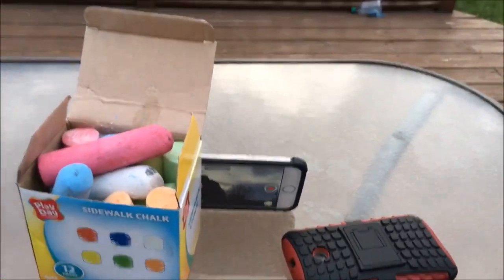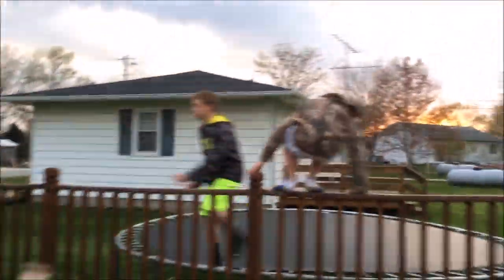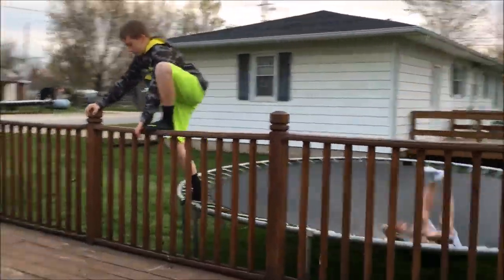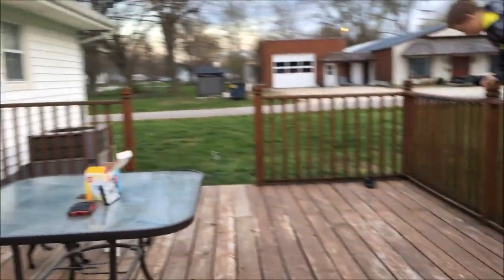My Hermit Crabs | Vlog 5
***Any views expressed in this video are not meant to be taken seriously. I probably do not value those same views anymore.*** Today I eat a banana, jump on the trampoline with Total Randomness, and take care of my hermit crabs.